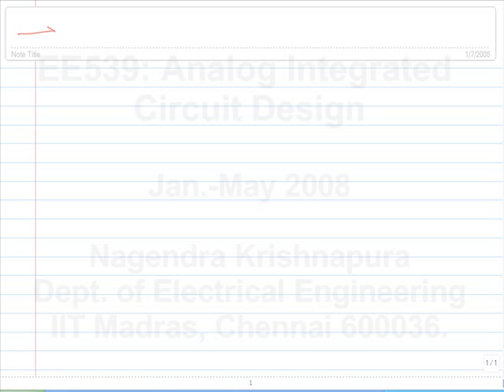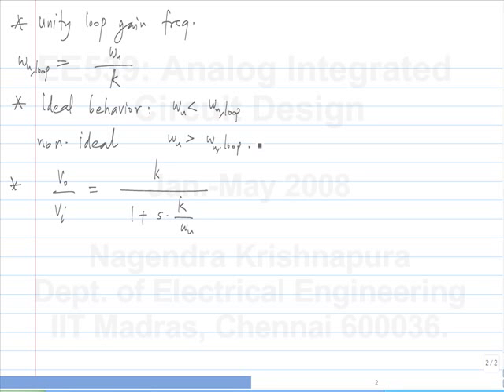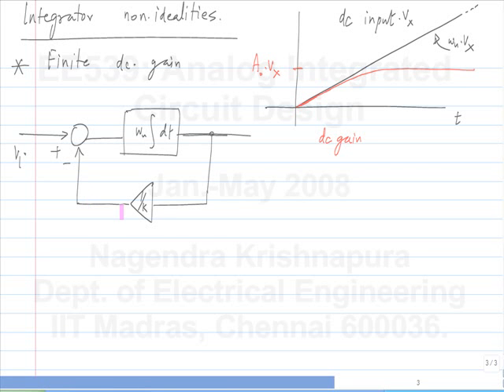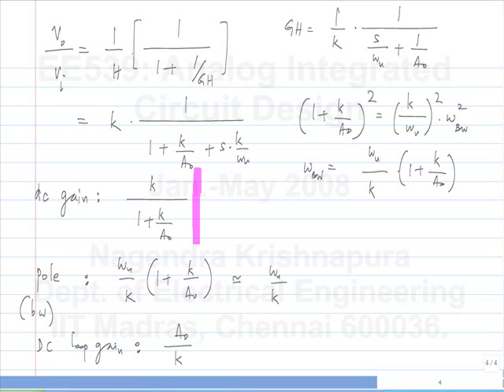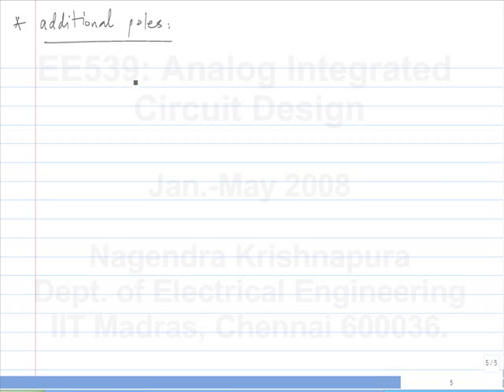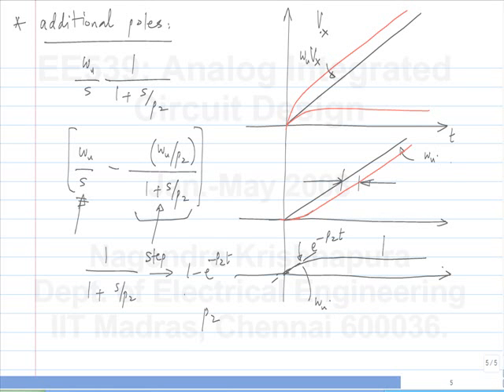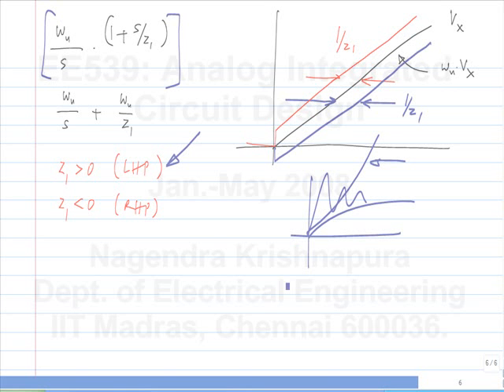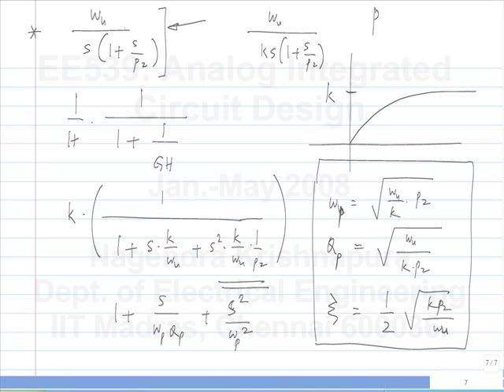lecture 3 Negative feedback amplifier nonidealities-Finite dc gain; additional poles and zeros